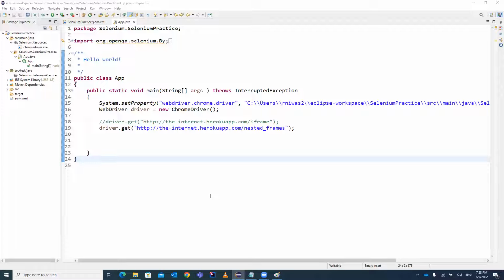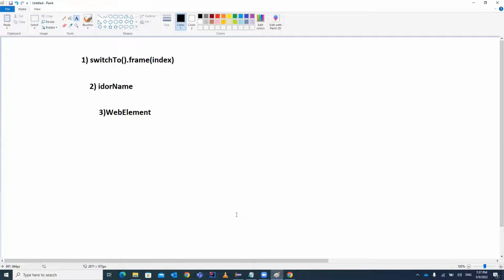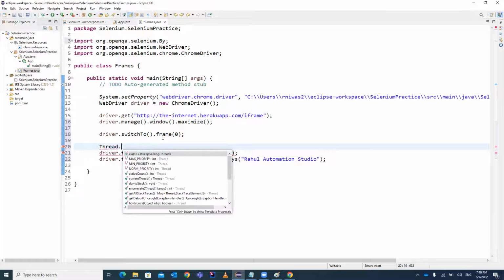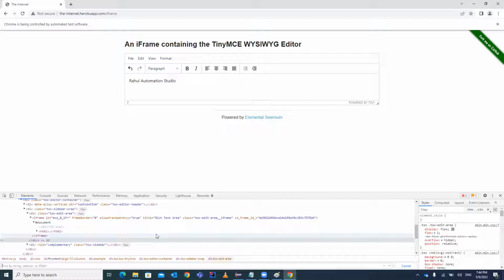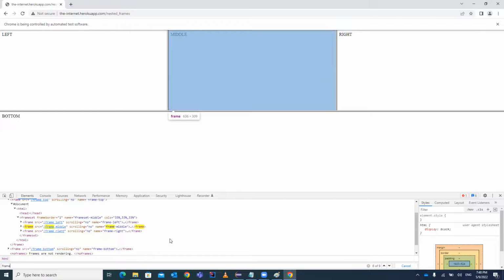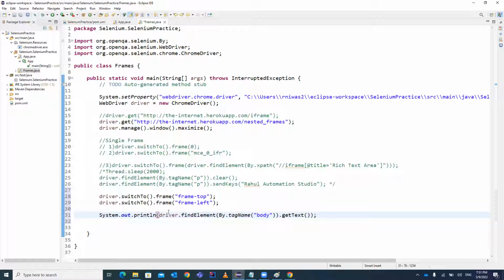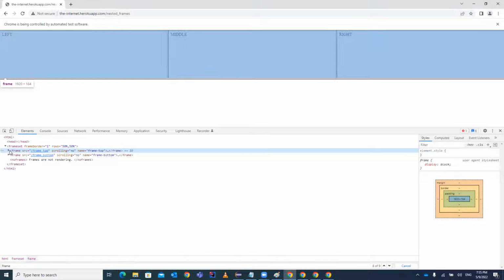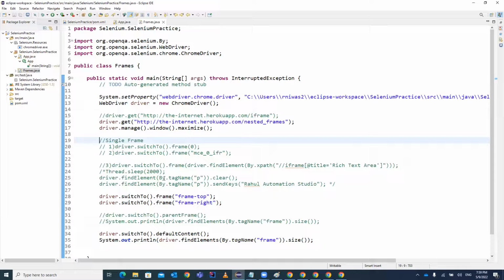🔥 Handle Single & Nested Frames in Selenium | Switch To Frame | Parent & Child Frames Explained🔥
🔥Ever got stuck switching between multiple frames in Selenium? 🤯
In this video, you’ll learn how to handle single and nested frames (Parent → Child) using Selenium WebDriver — with real-time examples and best practices used in automation projects! 🚀
🧠 Detailed Overview
Welcome to Rahul Automation Studio 💻 — your one-stop destination for learning Software Testing & Automation with real-time examples!

In this session, you’ll learn how to handle multiple frames (iFrames) in Selenium using the driver.switchTo() method. Frames are often used in complex web applications, and knowing how to switch between them is crucial for automating real-world scenarios effectively.

You’ll also understand:
✅ How Selenium identifies and switches to frames using index, name, or WebElement
✅ How to return to parent or default content after interacting with elements inside a frame
✅ How to manage nested frame hierarchies (parent → child → grandchild)

This concept is frequently asked in interviews and widely used in project-level automation frameworks.
By the end of this video, you’ll master frame handling like a pro Automation Engineer! 💪✨
Here’s what you’ll learn 👇
• 💡 What are Frames and iFrames in Selenium
• ⚙️ How to switch to a single frame using switchTo().frame()
• 🧠 How to switch back using parentFrame() and defaultContent()
• 🧩 Handling Nested Frames (Parent & Child Frame Structure)
• 🚀 Real-world demo using Selenium WebDriver and ChromeDriver
• 🎯 Common interview questions on Frames and best practices
⏱️ Timestamps (Logical Chapters)
00:00 – Introduction
01:10 – What Are Frames & iFrames?
04:00 – Switching to Single Frame
07:30 – Handling Nested Frames (Parent → Child)
13:45 – Switching Back to Parent & Default Content
18:30 – Real-Time Code Demo
23:00 – Common Mistakes & Interview Tips
25:00 – Summary & Next Steps
If you found this video helpful, don’t forget to 💬 COMMENT your questions, ❤️ LIKE the video, and 🔔 SUBSCRIBE to Rahul Automation Studio for more Automation Testing, Selenium, Playwright, and QA Career Tutorials!

Rahul Automation Studio 🚀 helps you master Software Testing and Automation with real-time, project-based training and mentorship.

We empower freshers, manual testers, and working professionals to become Automation Experts (SDETs) through structured learning, practical assignments, and interview preparation.

Our Offerings Include:
🟡 Project Support: Real-time help for job & project automation.
🔵 Interview Services: Mock interviews, resume prep, and Q&A guidance.
🟣 1:1 Consultation: Personalized mentorship & technical guidance.
🟤 Placement Assistance: Interview referrals & hiring support for companies.